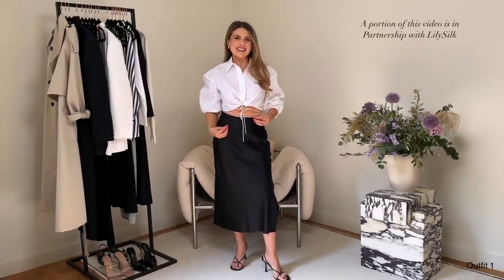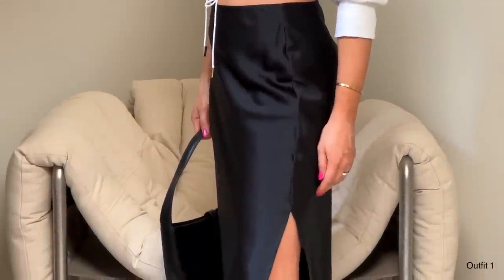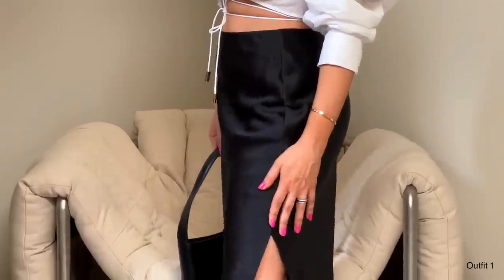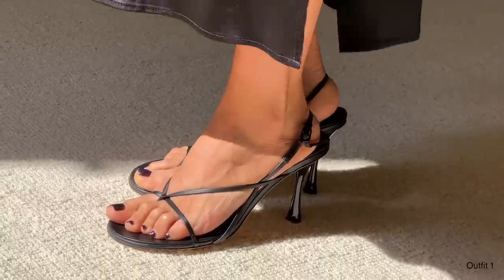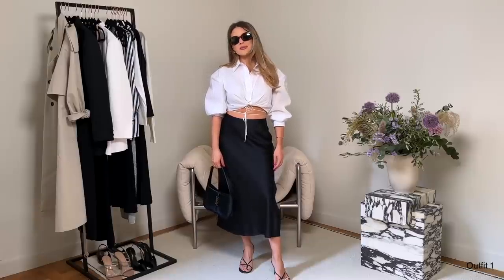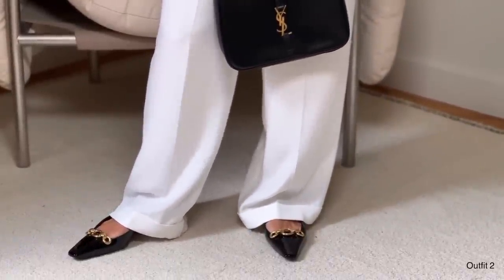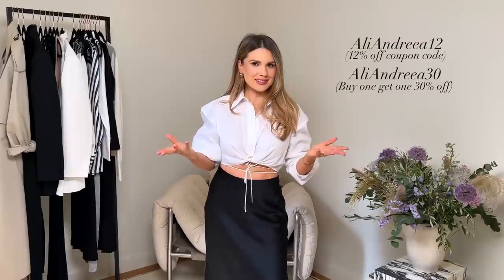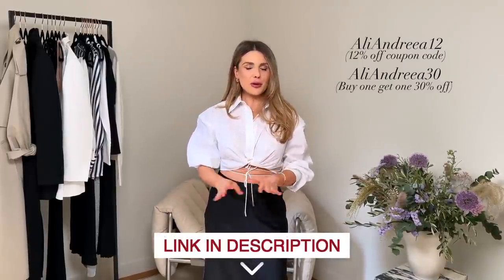These are the spring items I wear on repeat | ALI ANDREEA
► Outfit 1

Black Silk Skirt size S

► Outfit 2

► Outfit 3

Black Classic sunglasses

► Outfit 4

Slim fit gray jeans

Black patent leather slingback  pumps

► Outfit 5

► Outfit 6

► Outfit 7

► Outfit8

► Jewelry